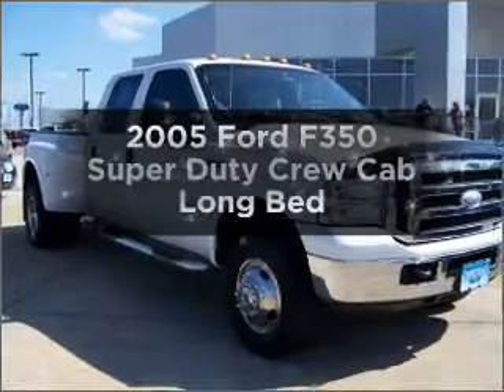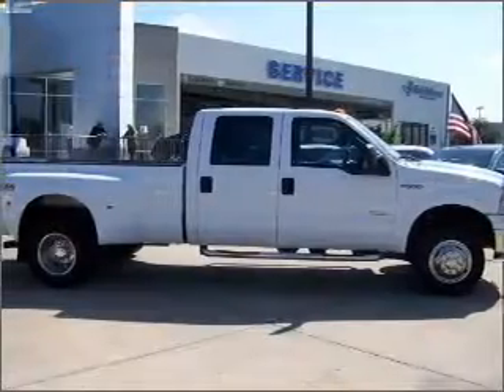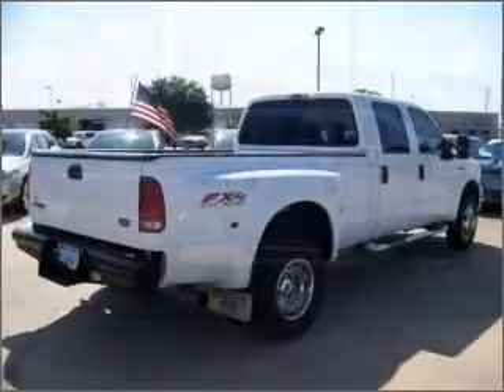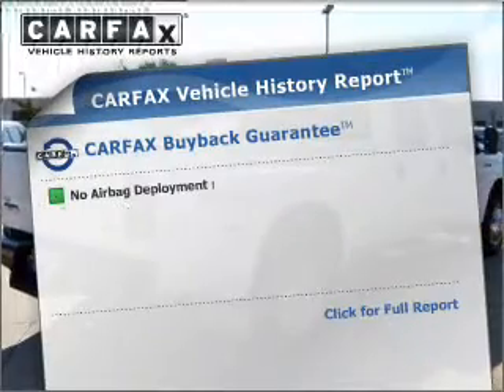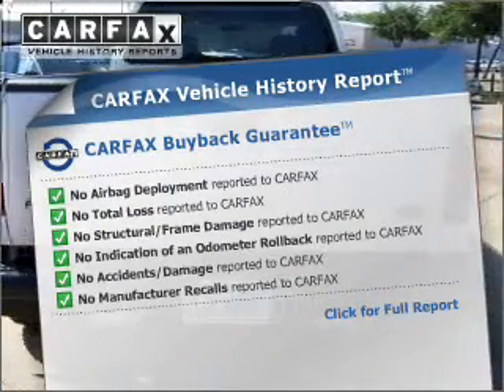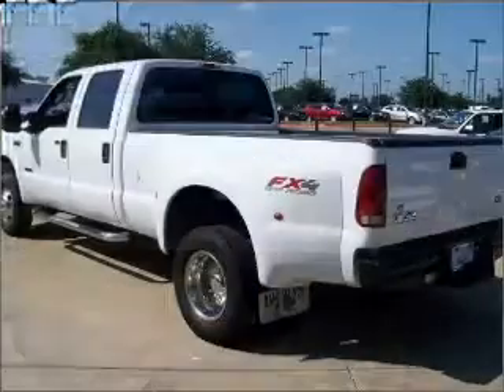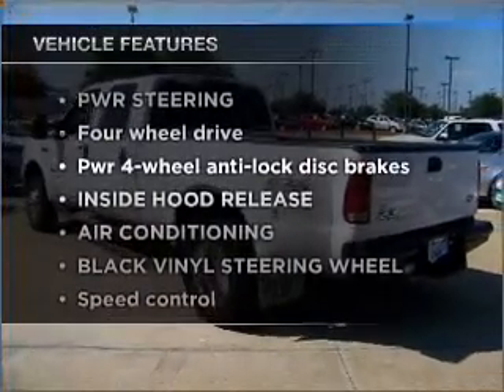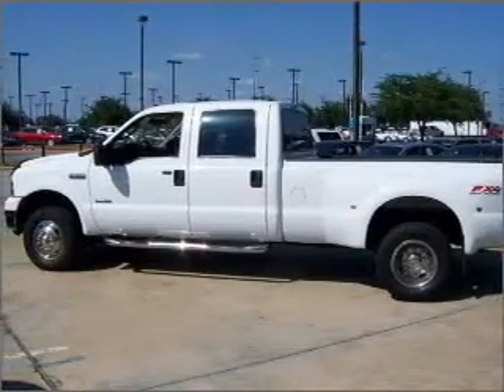2005 Ford F350 - Garland TX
Year: 2005
Make: Ford
Model: F350
Trim: Super Duty Crew Cab Long Bed
Engine: 8 cylinder 6.0 liter turbo diesel
Transmission:
Color: White
Mileage: 152279
Address:
3601 S. Shiloh Ave